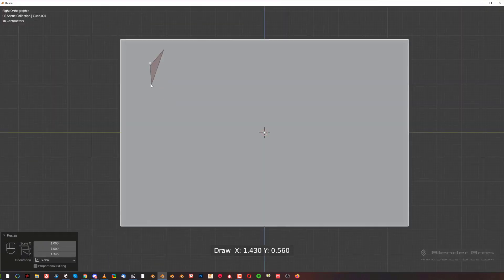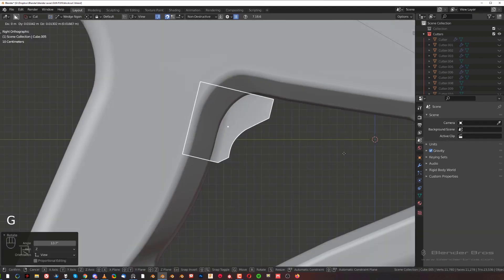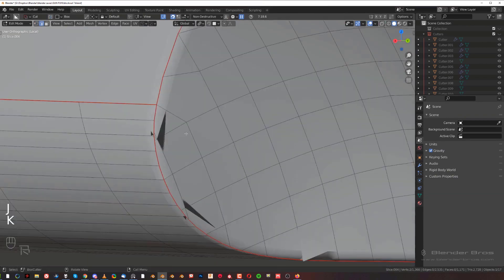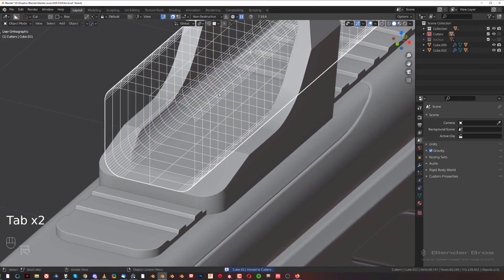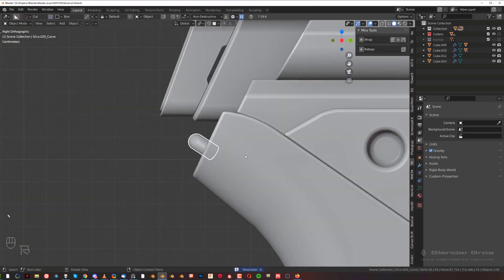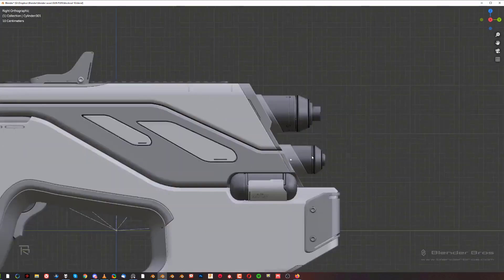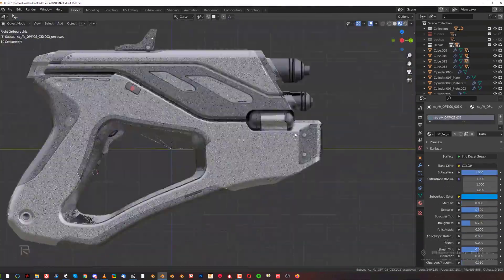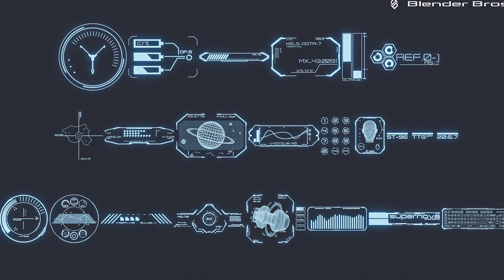Blender Tutorial Shout-out - SciFi Gun Design and Amazing Emissive Decal Pack!